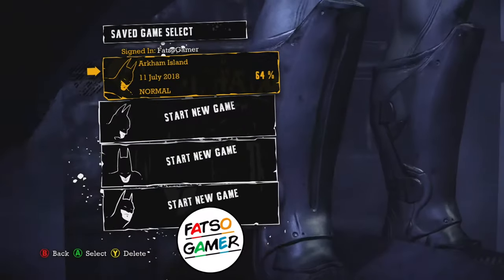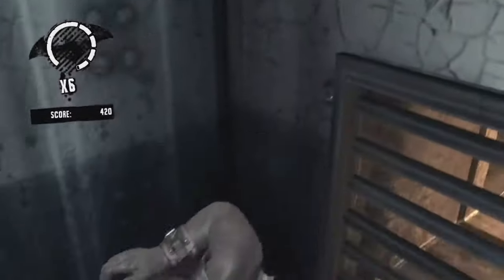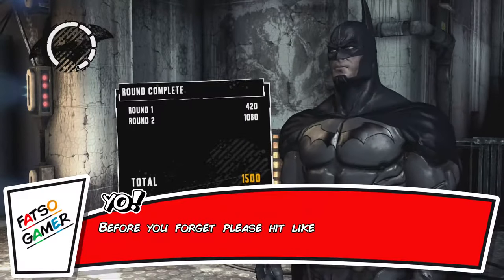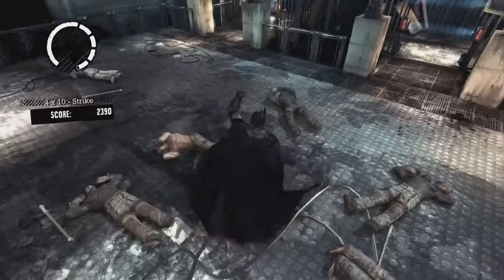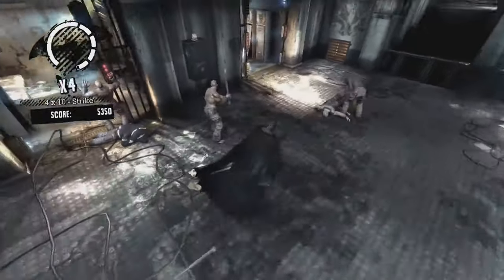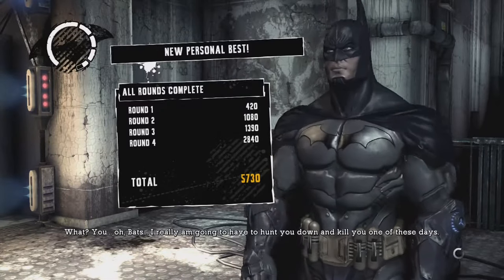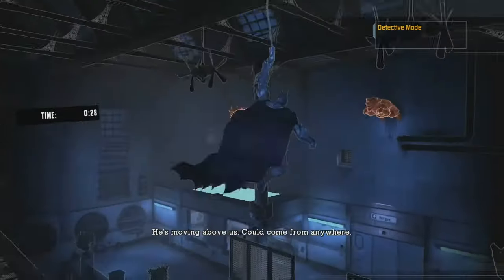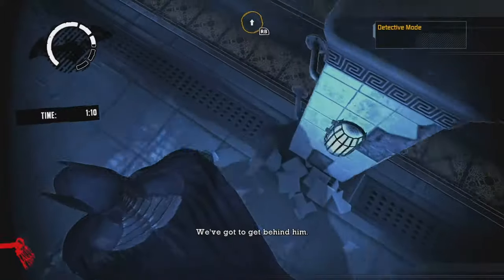Lets Play: Batman Arkham Aslyum - Fatso Gamer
First game of this fantastic series, this games is a must own for anybody! If you don't like Batman you will still like this game if you like Batman you will love this game!!!

PSN FatsoGamer-
Xbox: FatsoGamer